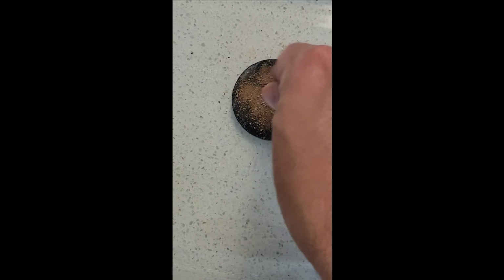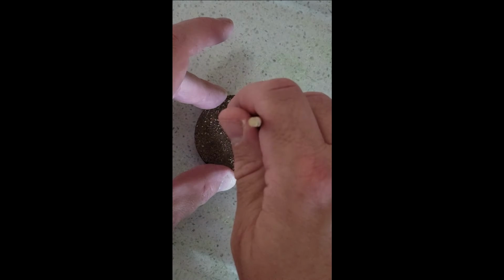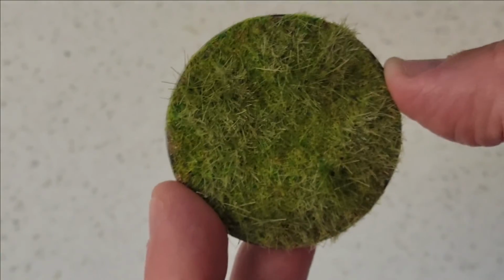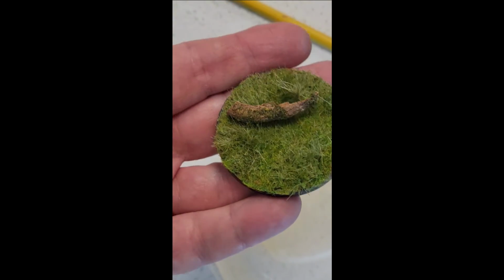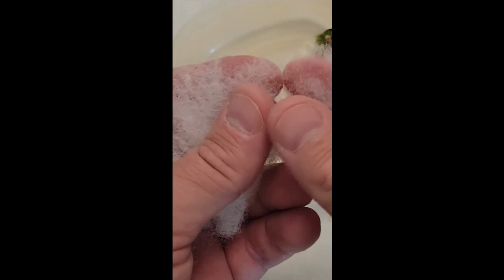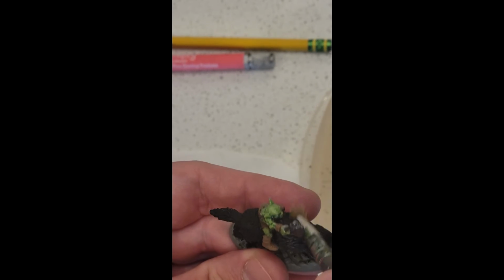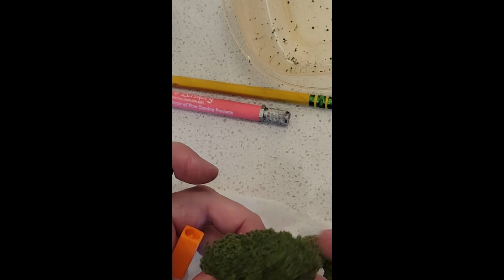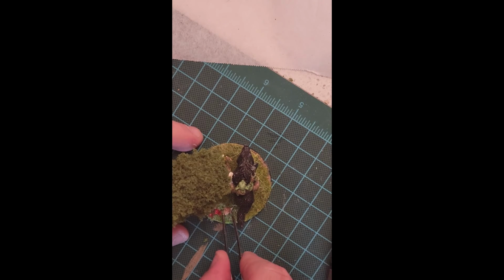Newbnerds Fiend folio: Goblins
Goblins! love them or hate them they're a mainstay in the fantasy trope. In this video we review a bit of their history and their place in pop culture. We  also make a cool base and paint one that would fit on any fantasy gaming tabletop. Join us as we learn how to use a static grass applicator as well.

Neurotoxin
by Pariah

Ronin
by EXETEXE

03 Back-da-Fook-Up
by Shaolin Dub